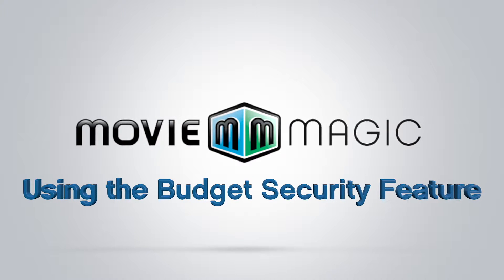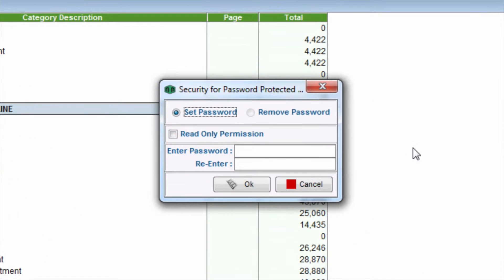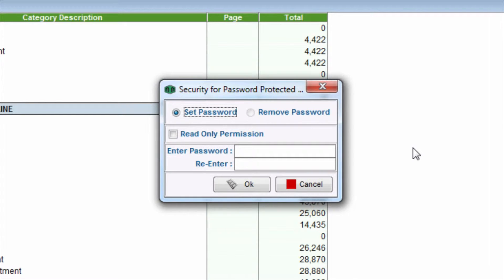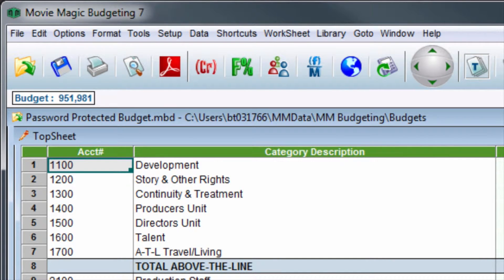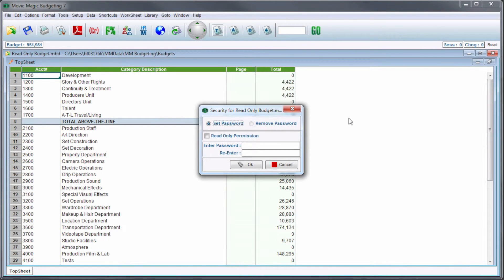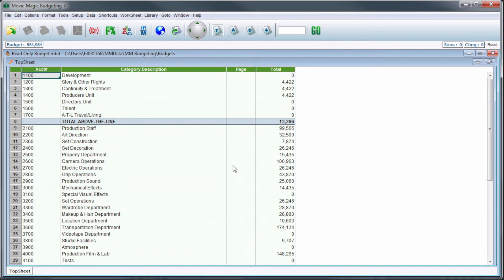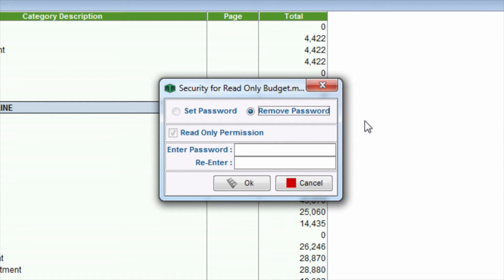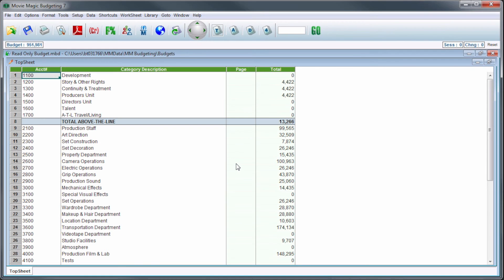Legacy Movie Magic Budgeting - Security Feature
Here is how to use the security feature to make your budgets password protected